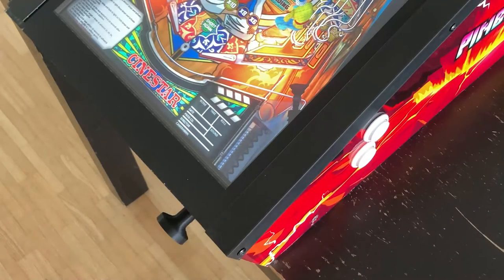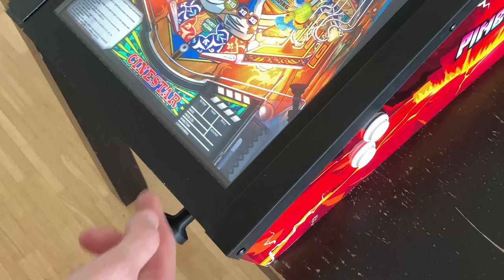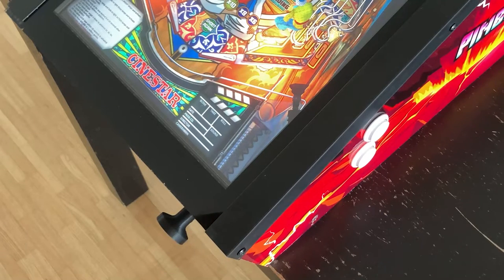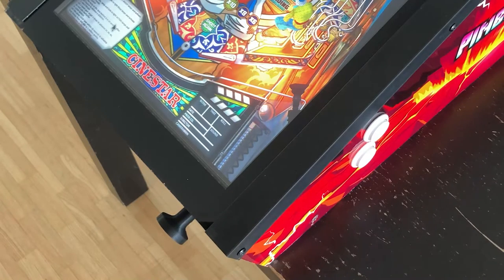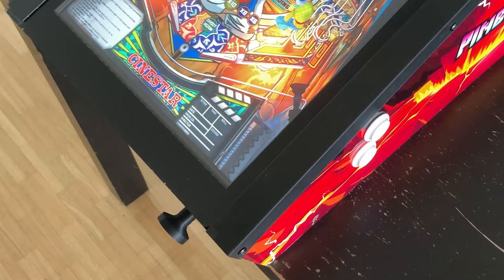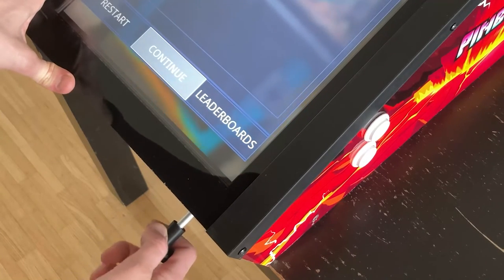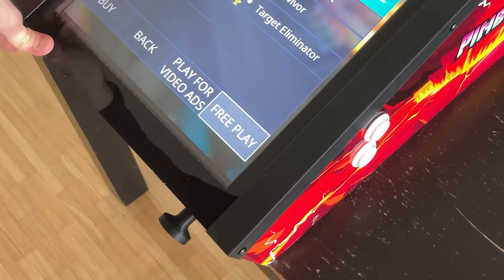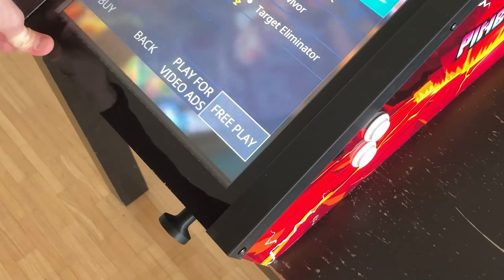Virtual Pinball Plunger demonstration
In this video I show you how the new digital Plunger is working.